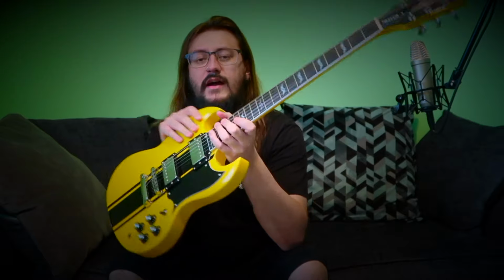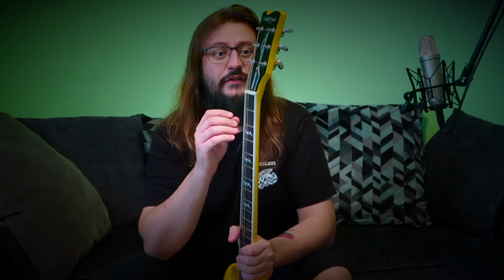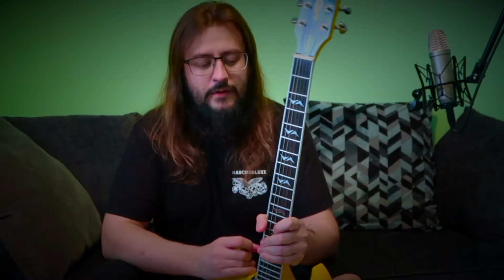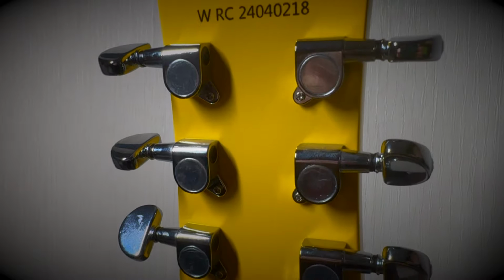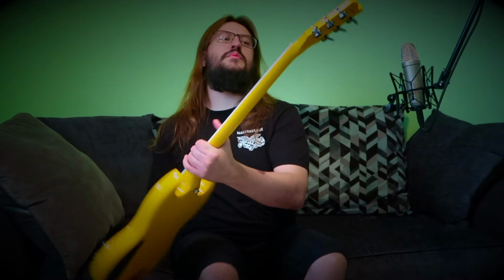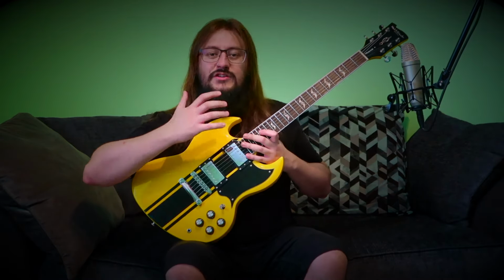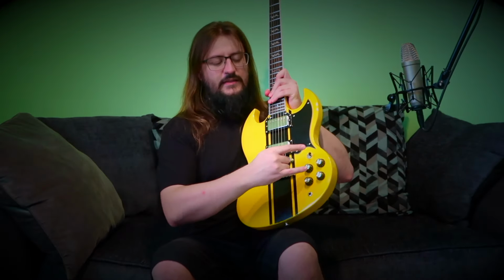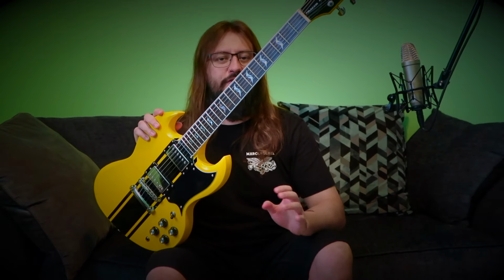Can a £199 guitar from AMAZON be any good?! - Westcreek Racer Guitar Demo & Review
Anything ordered using any of the Thomann Links, I will receive a small promotion when you buy products there using my links.